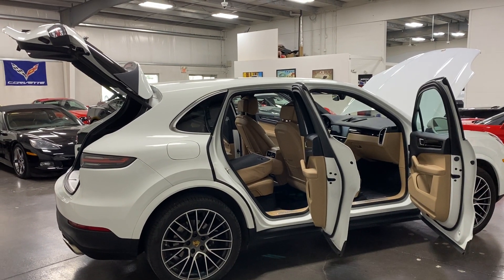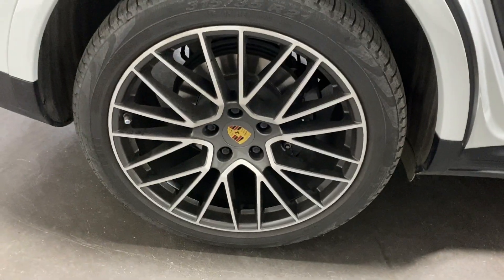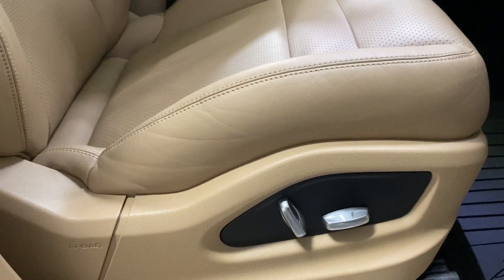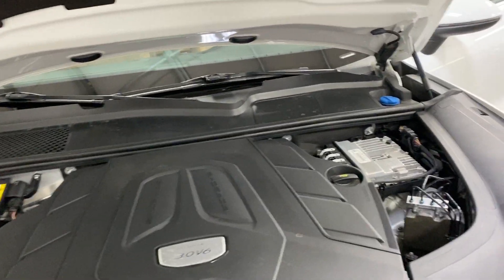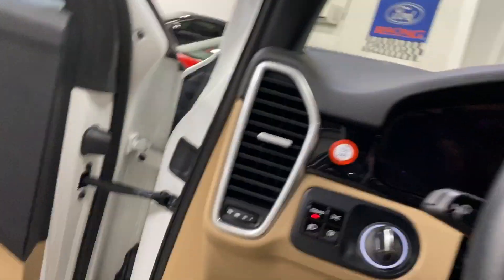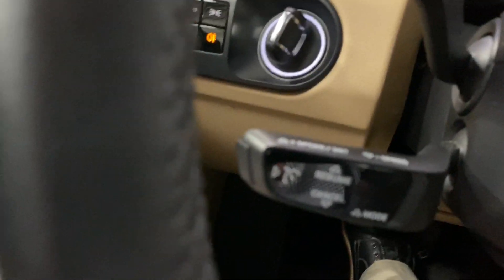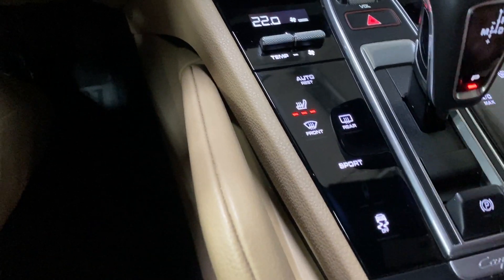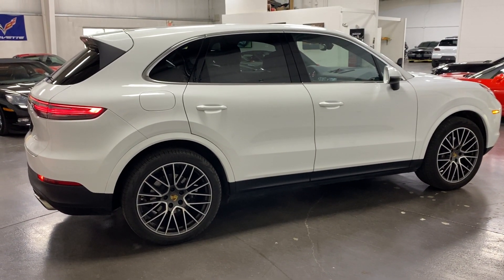2019 Porsche SOLD SOLD SOLD Cayenne AWD NAV Lane Assist CarPlay tan interior with just 32k kms!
SOLD SOLD SOLD No Accidents One Owner 2019 Porsche Cayenne V6 3.0 twin turbo 340hp paired to an 8 speed Automatic Transmission in White on two-ton leather interior in black/mojave beige featuring embossed Porsche logo on headrests, 21" RS spyder design wheels, comfort access, heated windshield, lane change assist, bluetooth connectivity, 10 speaker audio system, front and rear parking sensors, rearview camera, four usb ports, Factory Navigation, Apple CarPlay, LED headlights, dual-zone climate control, eight-way power front seats, power lift gate,  keyless start, 12.3" touchscreen, deep tinted glass.